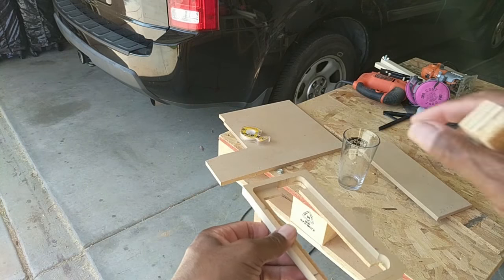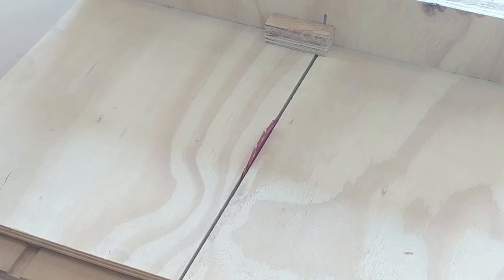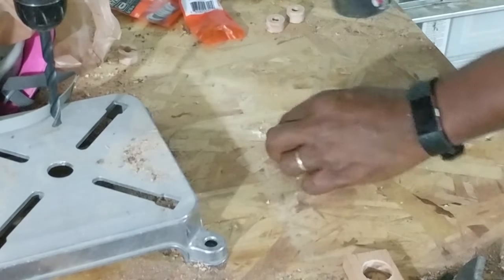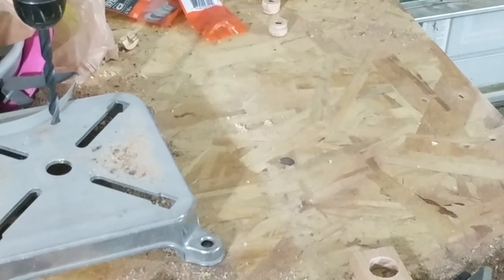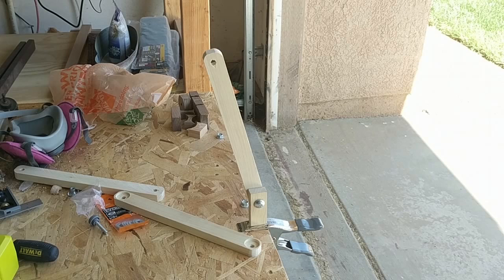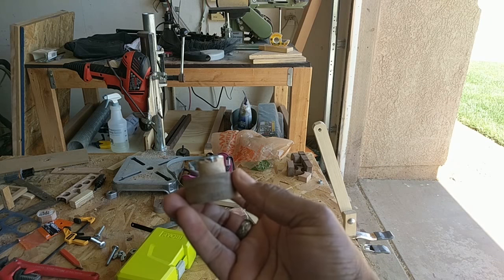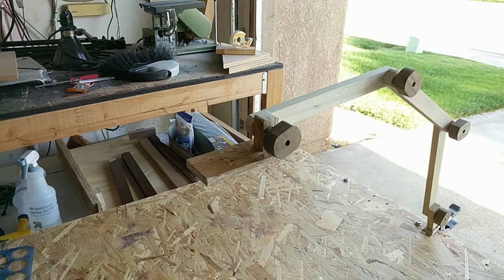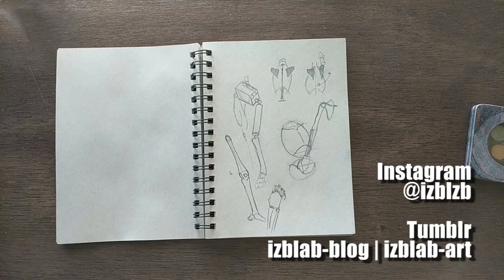IZBLAB! DIY: A Wooden Boom For Recording Top-Down videos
I love creating content for YouTube.  I use my phone a lot because my DSLR's battery is not very reliable.  So, I created this boom to hold my phone for top-down video recording.